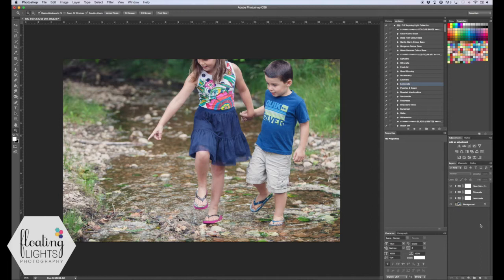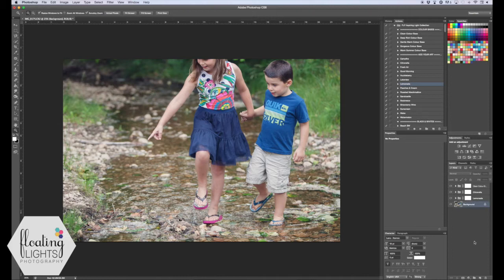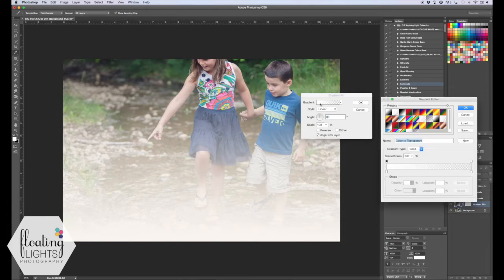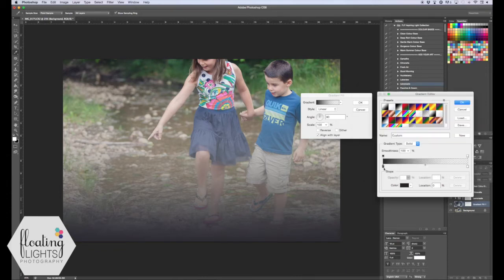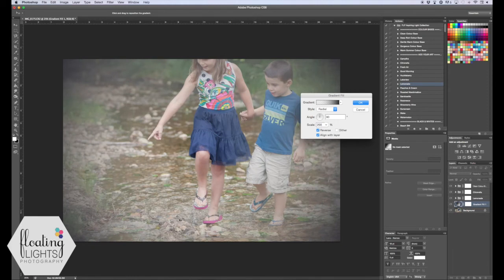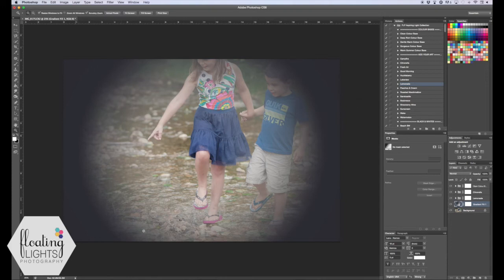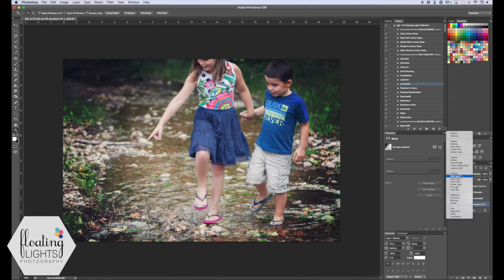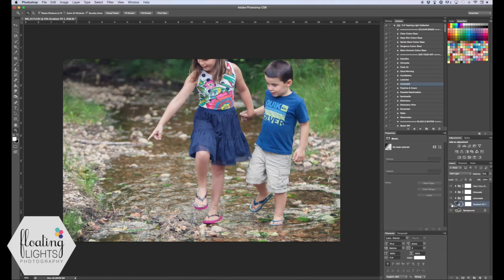How To Add A Vignette To Your Photo